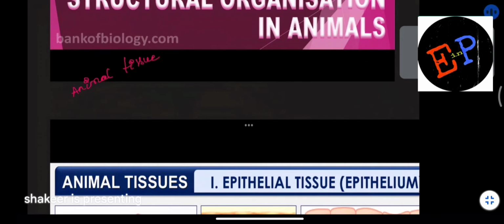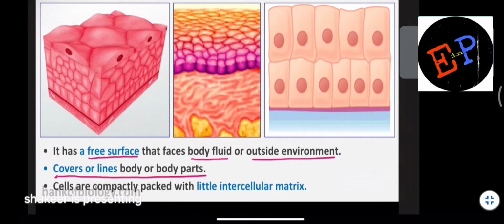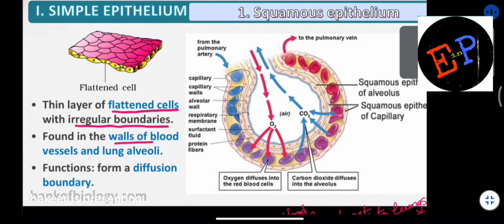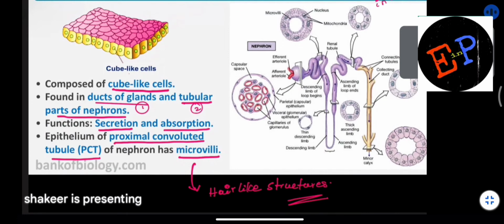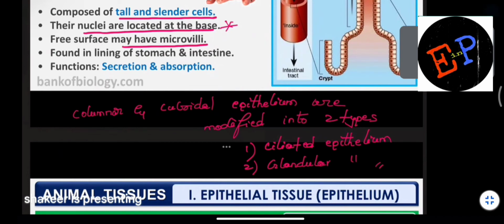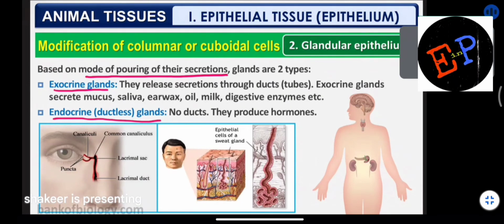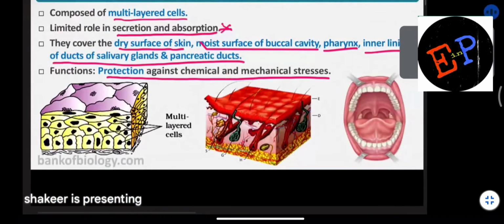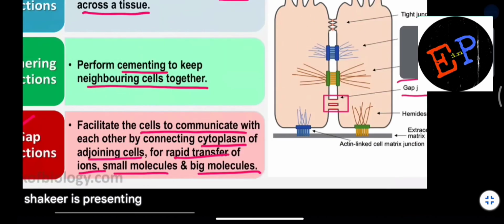STRUCTURAL ORGANISATION OF ANIMALS//SIMPLE TISSUES//NEET SERIES